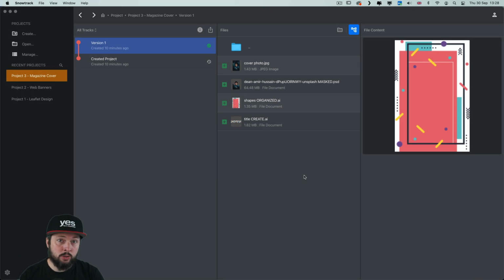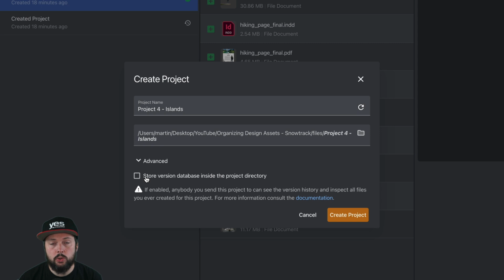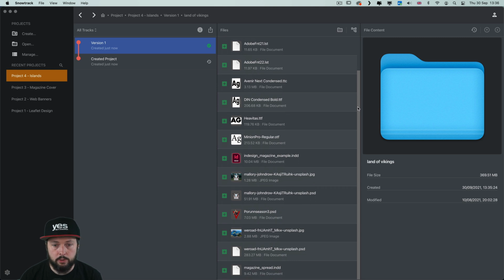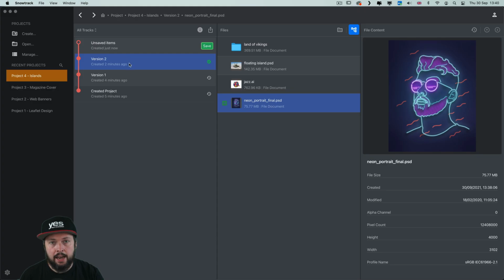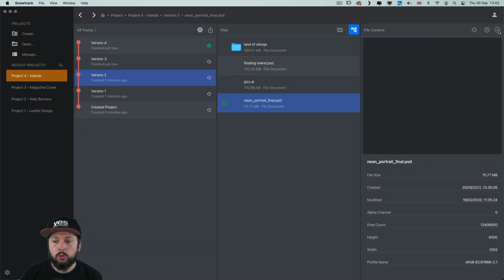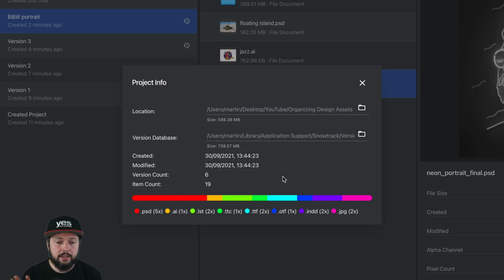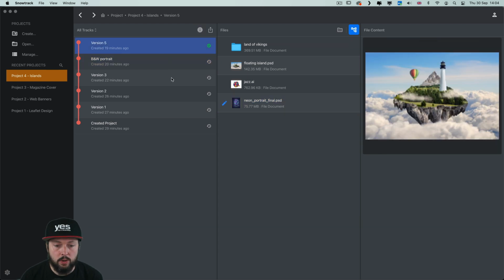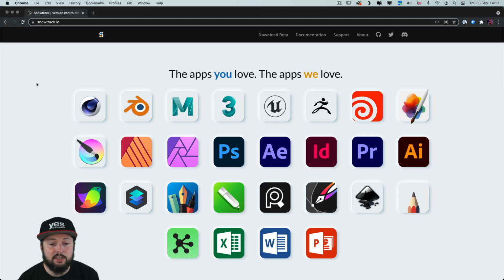Best Graphic Designer Tools #3 - Snowtrack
Join me and find out how Snowtrack can simplify version handling of your graphic design projects!

Chapters:
0:00 Intro
0:40 Snowtrack New Project
3:21 Version changes
6:31 Project Info
7:54 Branches